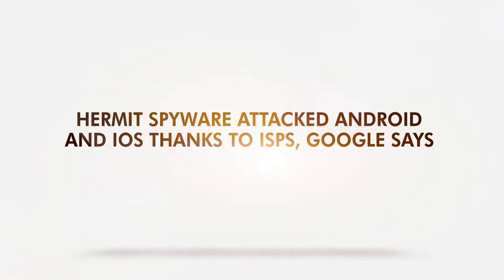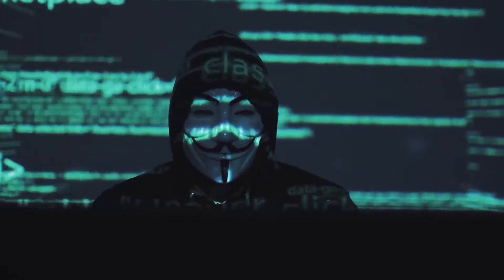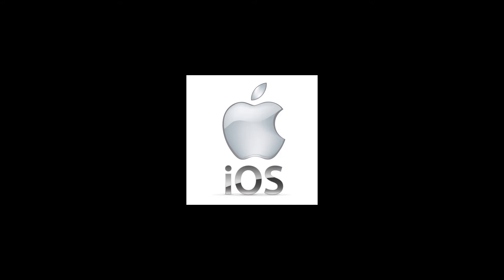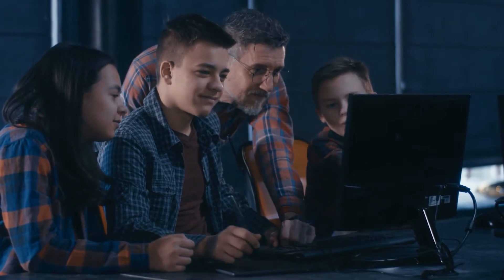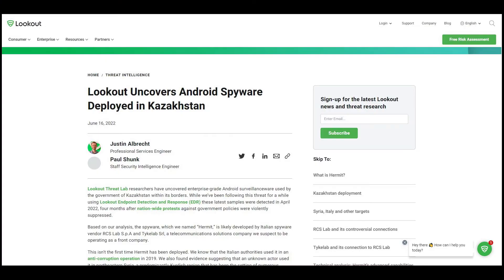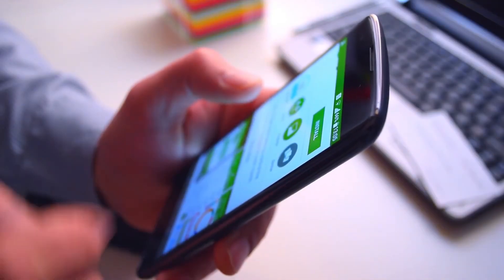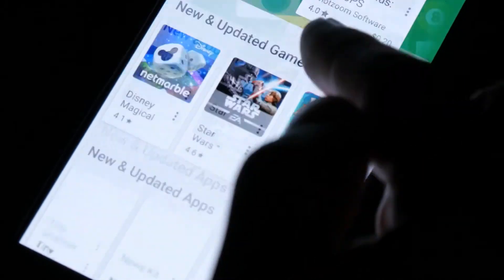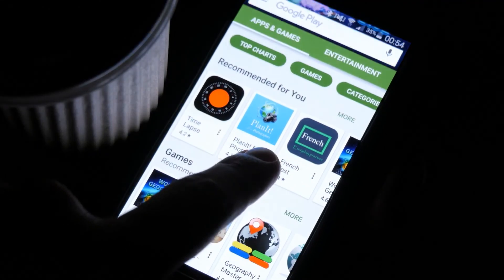Hermit Spyware Attacked Android and iOS Thanks to ISPs, Google Says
spyware, hermit spyware, spyware attack android, spyware attack IOS

The Hermit spyware strikes once again with the help of internet service providers.